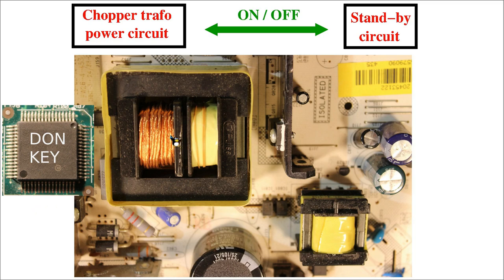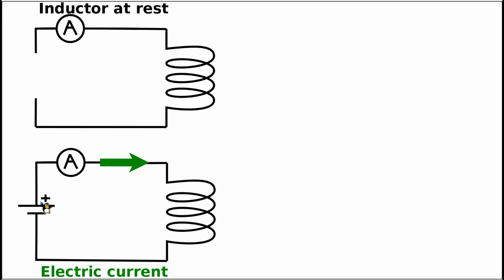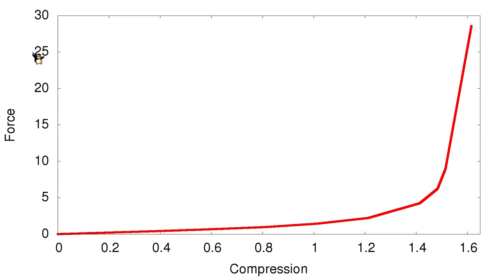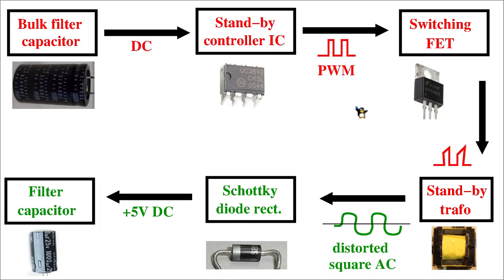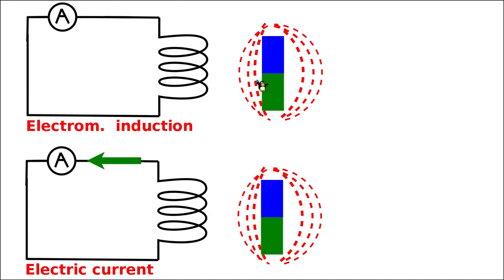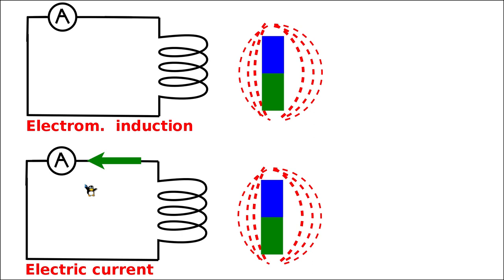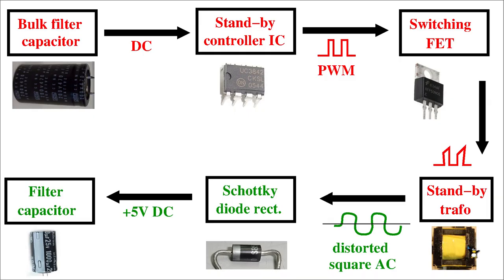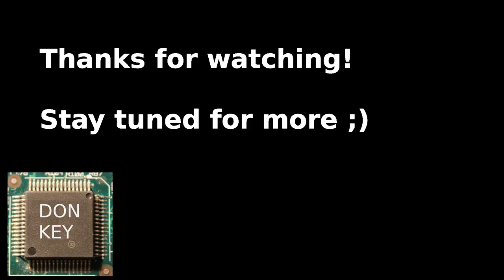Howto repair switch mode power supplies #4: Inductor in electronic circuits P2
This is the follow-up video on the Switch Mode Power Supply repair series, where we continue on the t
opic of inductors in a circuit. Here we look at electromagnetic induction, magnetic saturation of the
 inductor core, and we describe the full energy transformation cycle for an inductor, which is a simi
lar picture compared to a simple mechanical spring. For comparison, in the mechanical spring we conve
rt mechanical energy into elastic/deformation energy, and back into mechanical energy. In the inducto
r electric energy is being first converted into magnetic energy, next the magnetic energy will collap
se, and due to the change of the magnetic field around the inductor, this will induce an electric cur
rent. This phenomena is called electromagnetic induction.
By introducing the concept of magnetic saturation, where the electric current starts to grow very fas
t, we also mention the need for Pulse Width Modulation (PWM), where the switching FET transistor has
to turn on/off very fast, so that the inductor never reaches magnetic saturation.